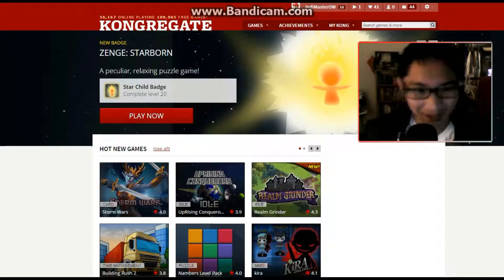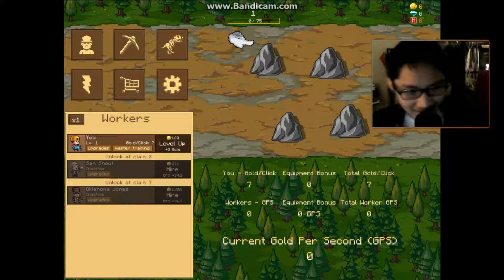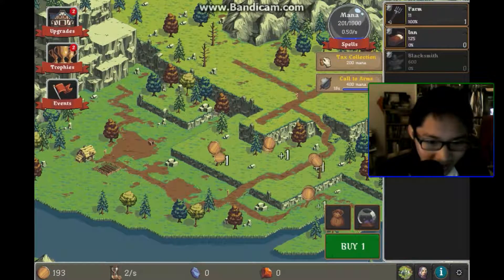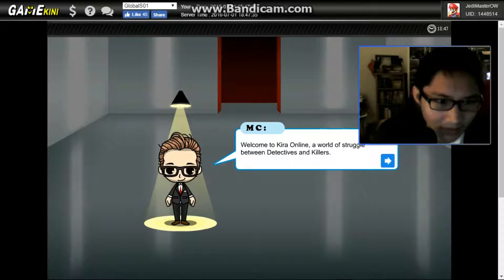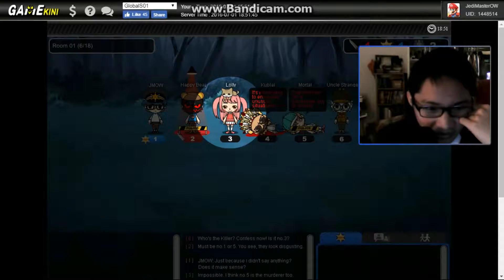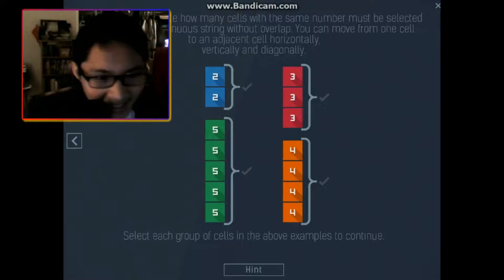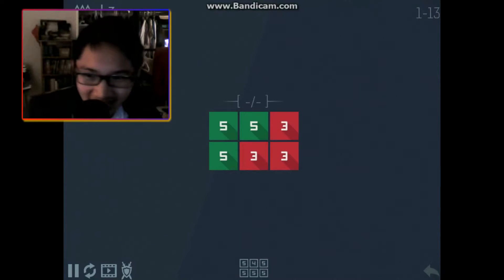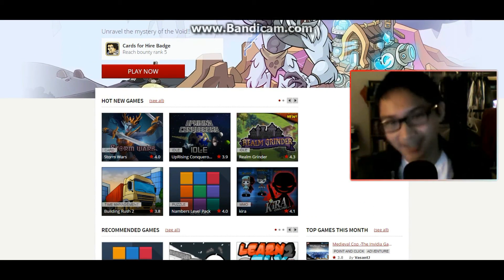Kongregate: Hot New Games - July 2016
Here, we play some games from Kongregate's Hot New Games section as of 2016, featuring Building Rush 2, Kira Online, Nambers Level Pack, and more!